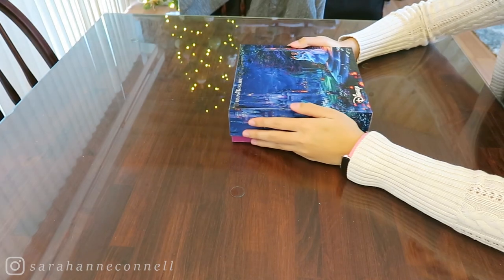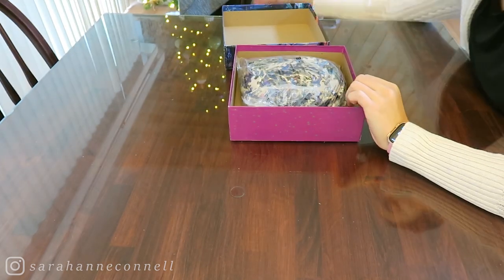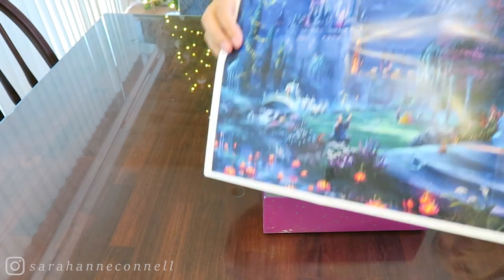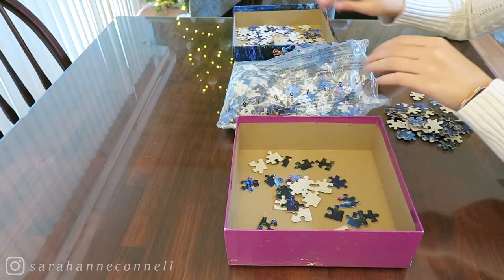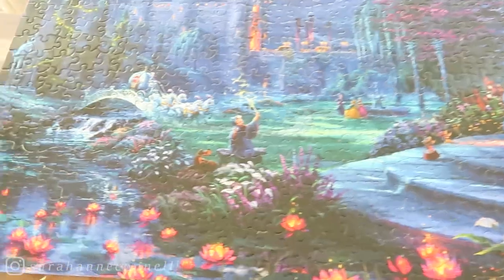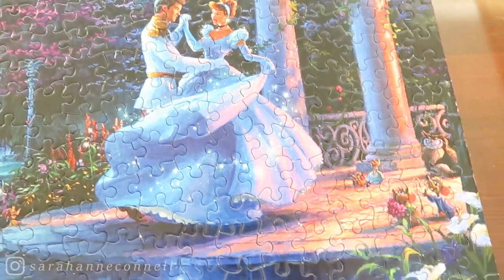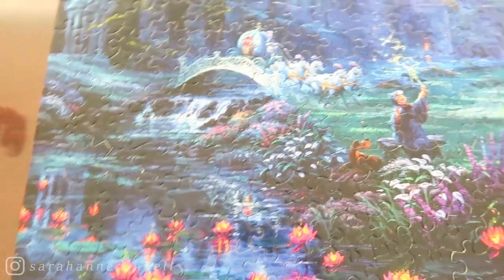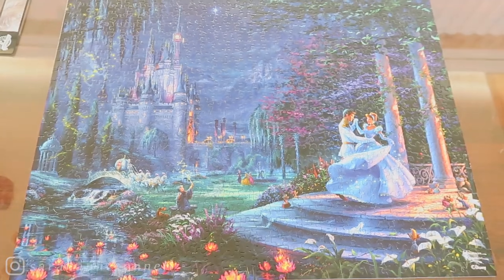National Puzzle Day | The Discomfort Zone | Ep 29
I complete a puzzle for National Puzzle day!